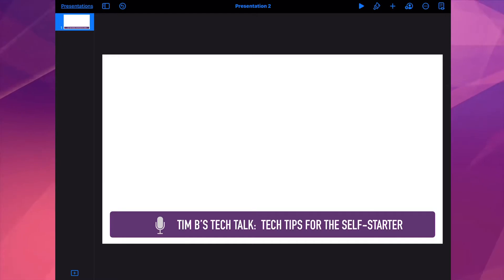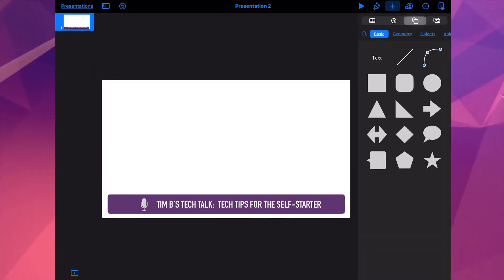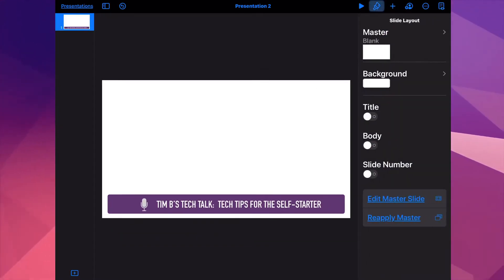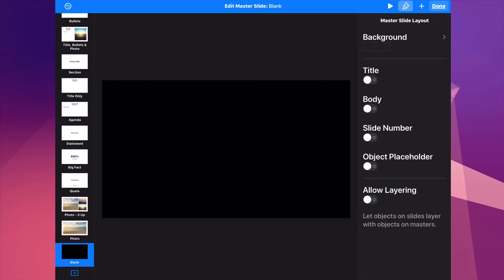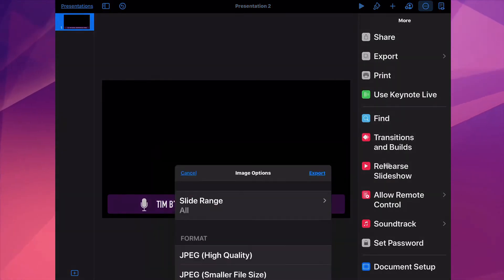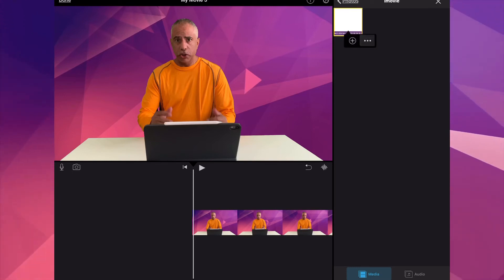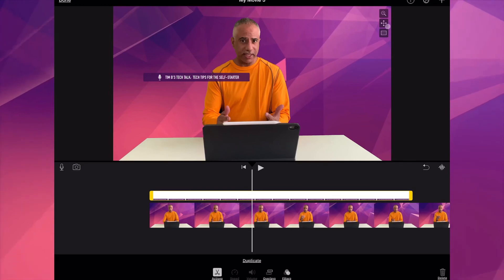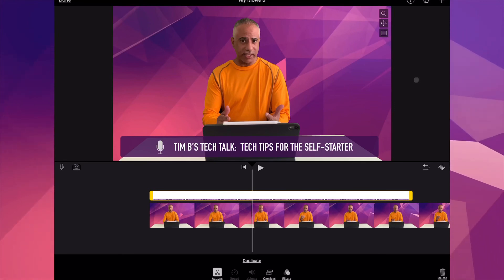Add Overlays Using iMovie and Keynote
Using the iPad, I demonstrate how to add overlays using iMovie and Keynote for iOS and iPad OS.